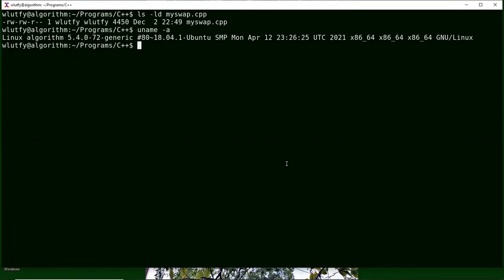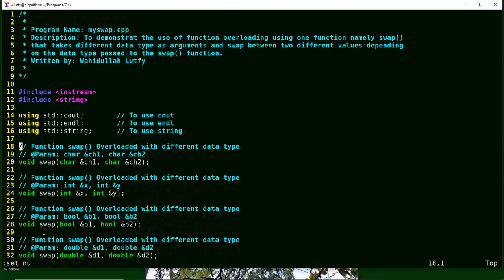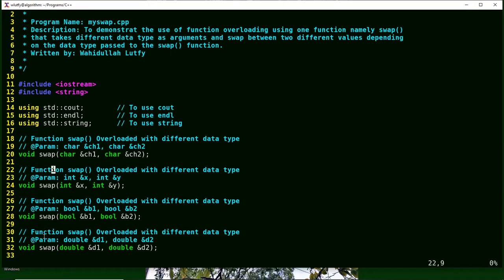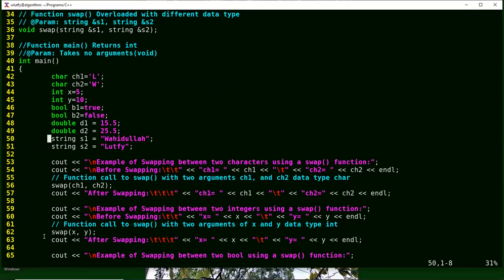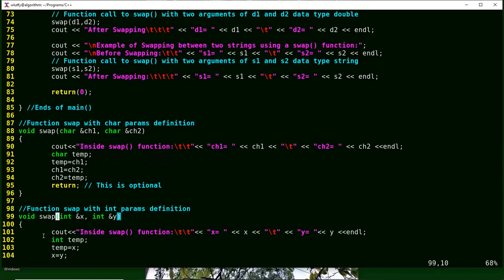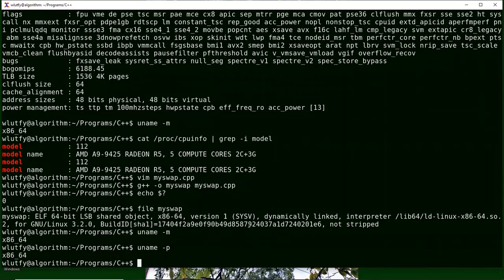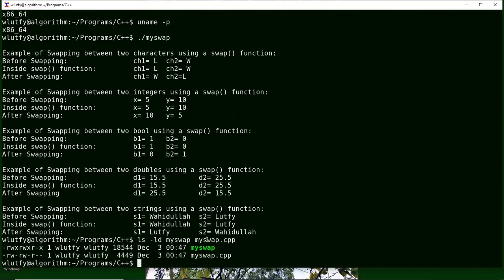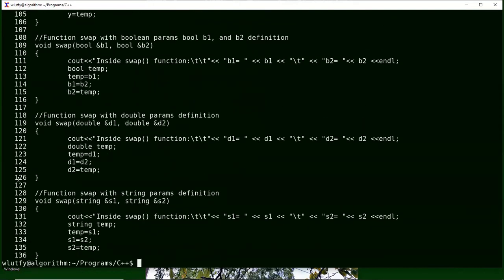Write C++ swap Overloading Function on Data Types char,int,boolean,double, and string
Program Name: myswap.cpp
 Description: A C++ program to demonstrate the use of function overloading using one function namely swap()
 that takes different data types as arguments and swap between two different values depending
 on the data type passed to the swap() function.
 Written by: Hamidullah Lutfy and Wahidullah Lutfy

Happy Learning!